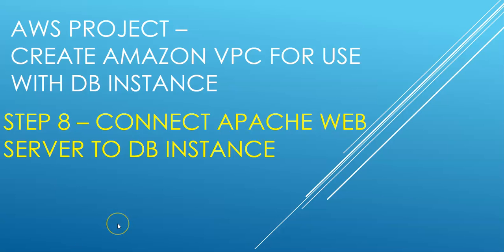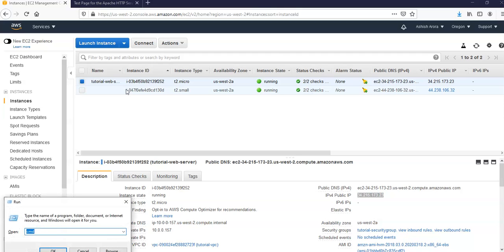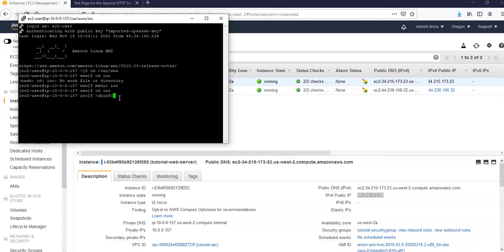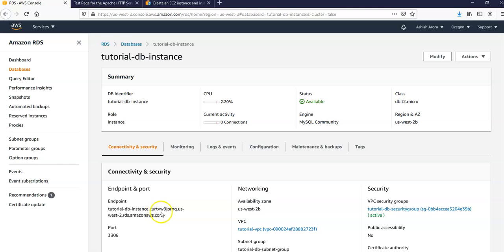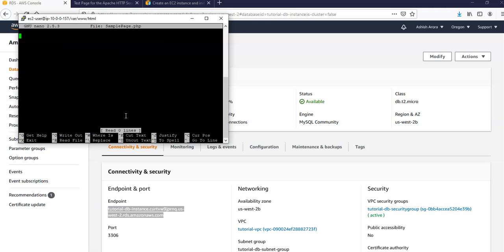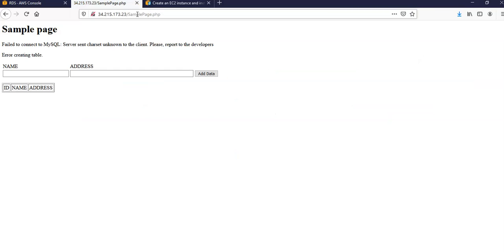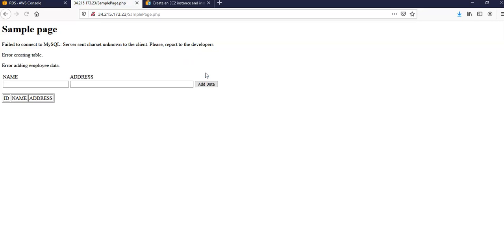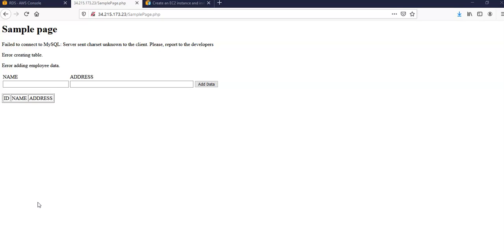STEP 8 – CONNECT APACHE WEB SERVER TO DB INSTANCE